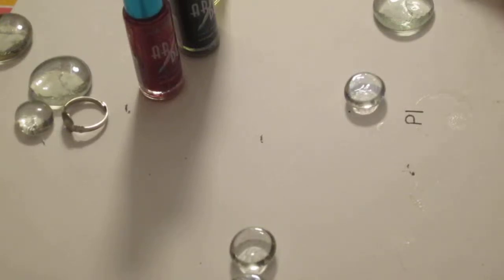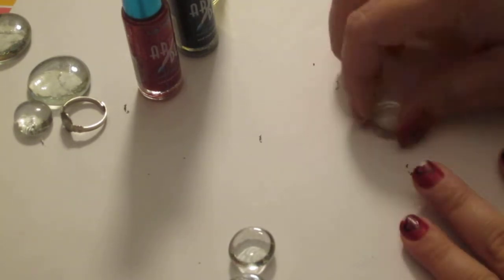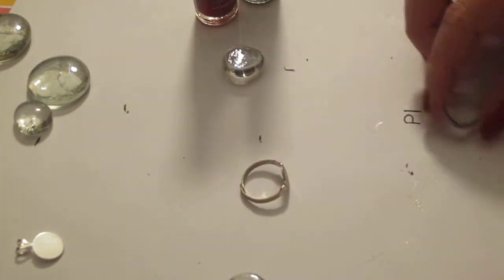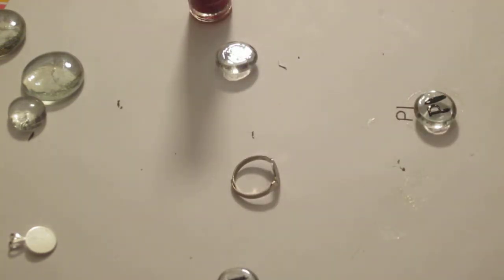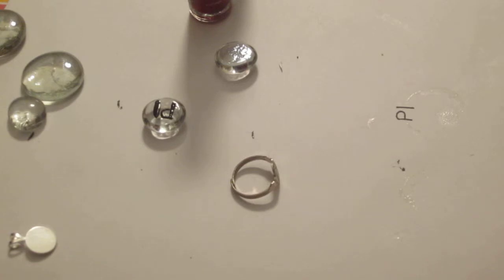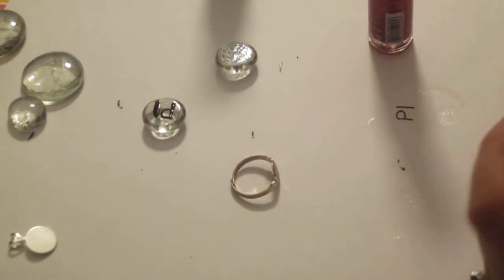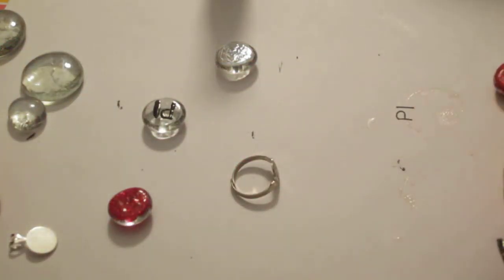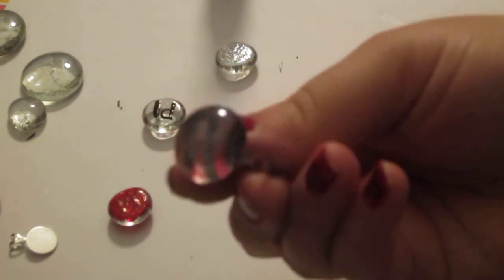Glass Accent Jewelry Video 3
How to make Jewelry with Glass Accents or bobbles using nail polish.